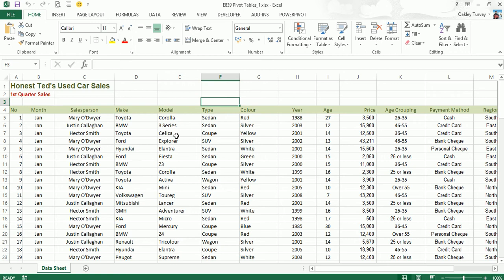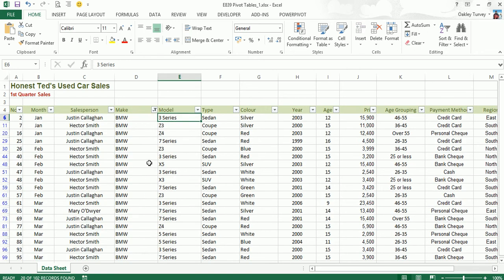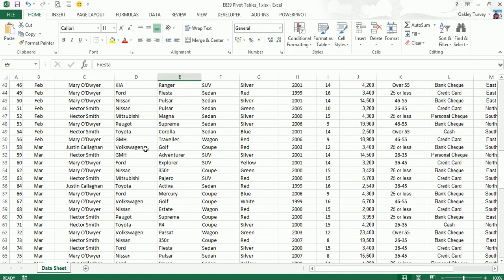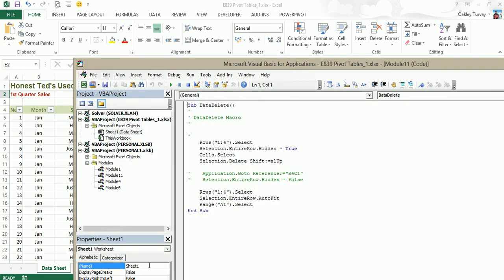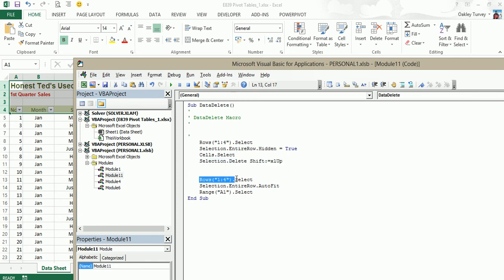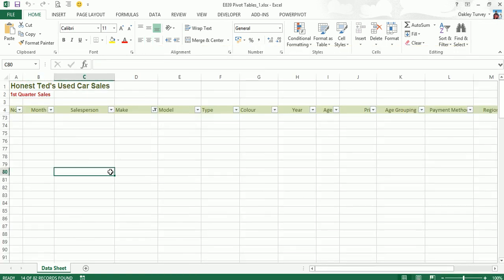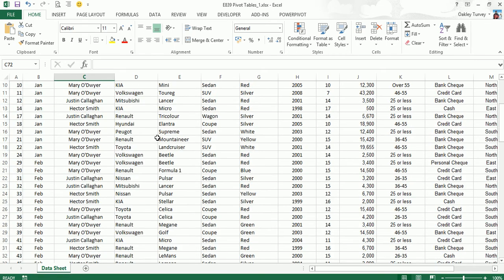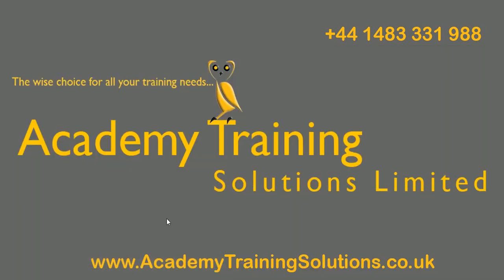Excel VBA Delete Filtered Rows but not Header Rows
Excel VBA
How to use a Macro to delete filtered data from a sheet without deleting the headers on the sheet also.